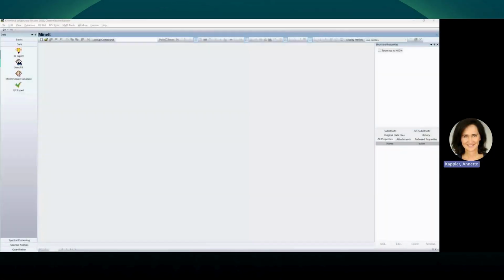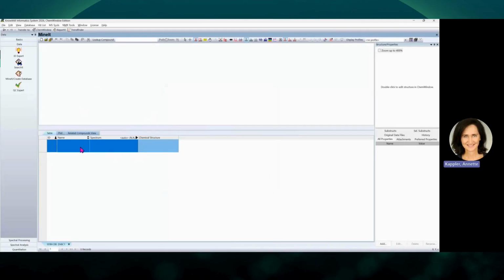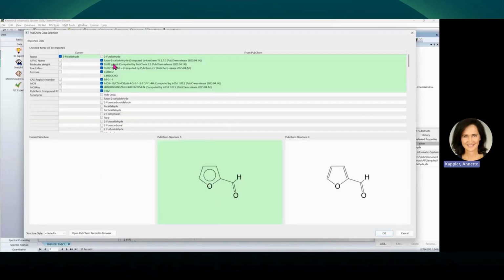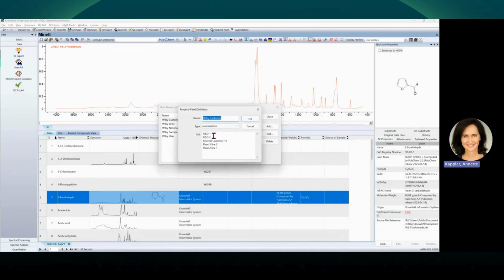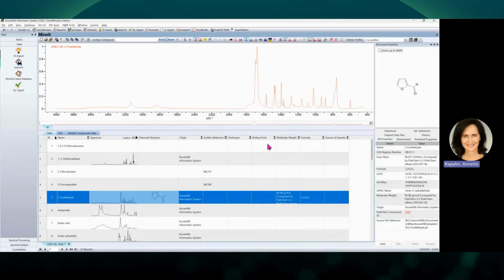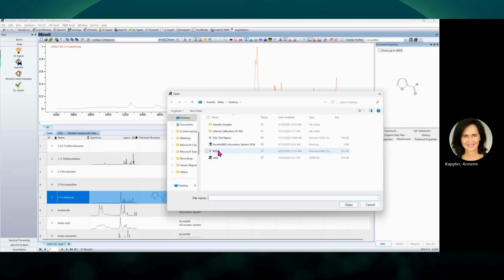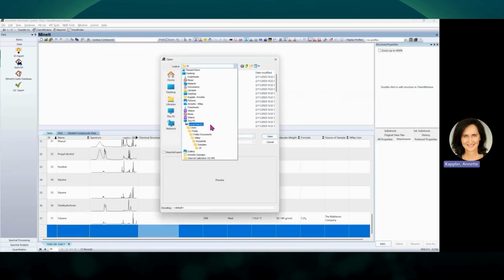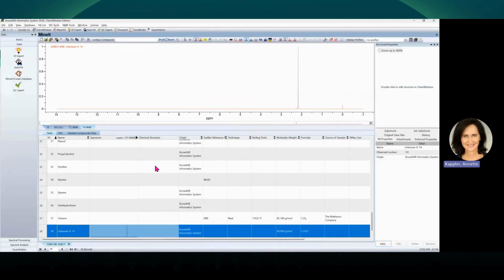How to Create a User Database in KnowItAll - MineIt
Learn how to build searchable databases using KnowItAll's MineIt. Include one or more analytical techniques (IR, Raman, NMR, Near IR, MS, UV-Vis, chromatography), chemical structures,  properties, and more.

About KnowItAll